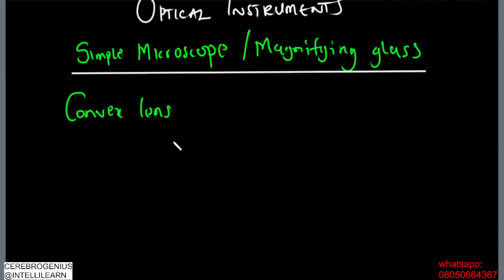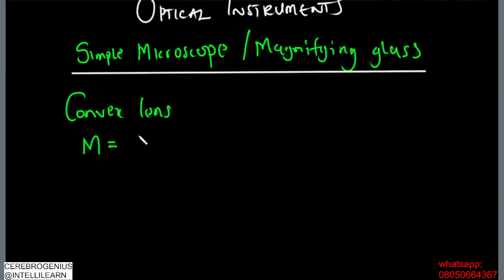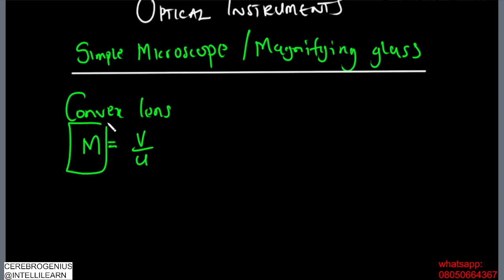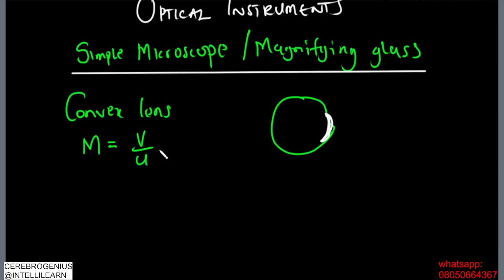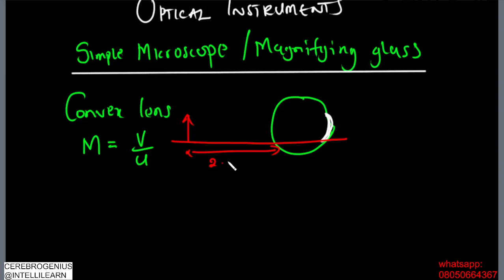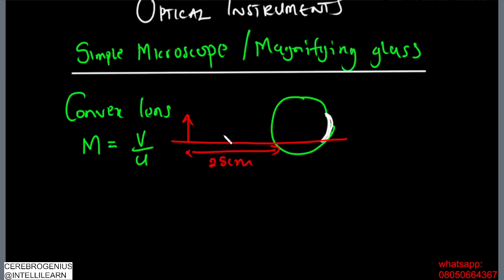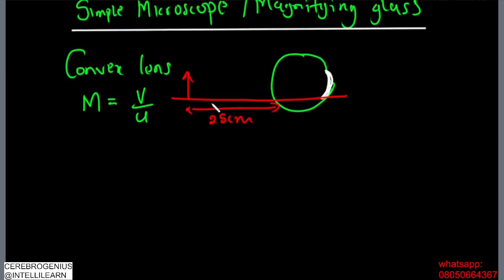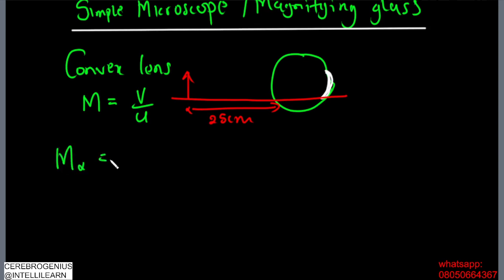Optical instruments. microscopes.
Complete guide on microscopes.